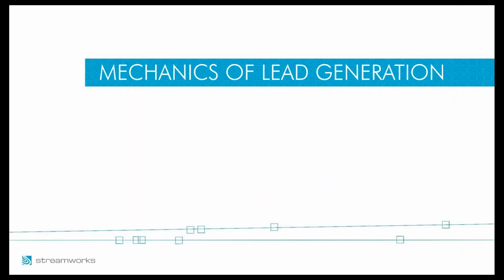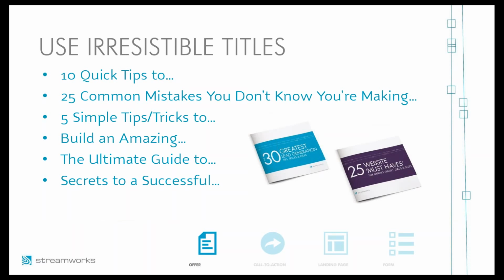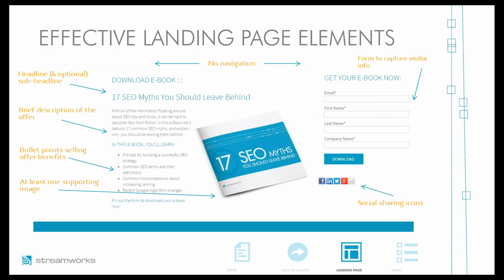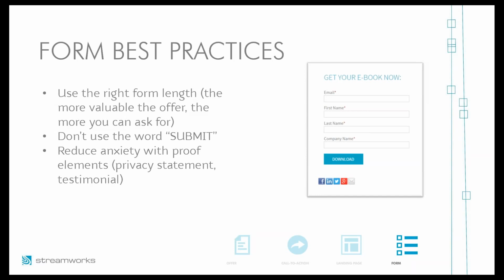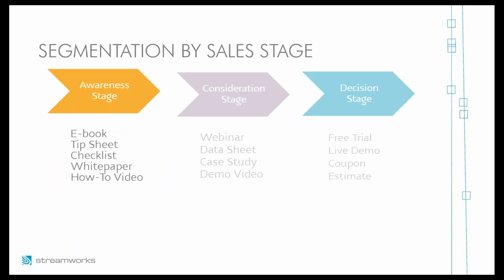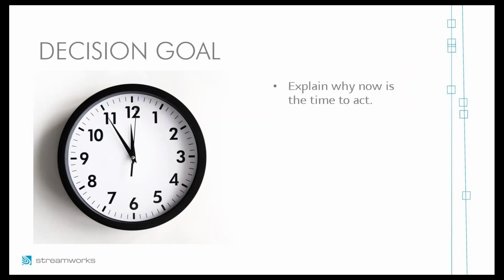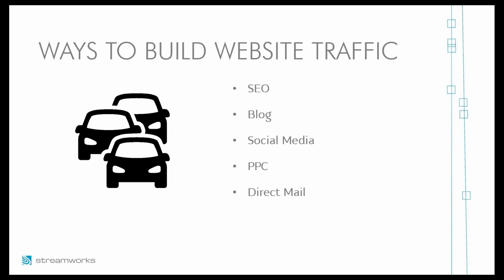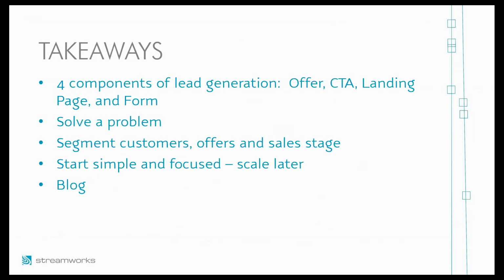Lead Generation Webinar :: How to Convert Website Visitors into Leads